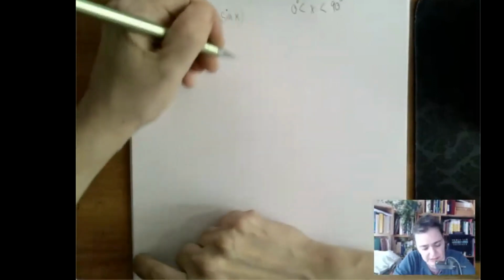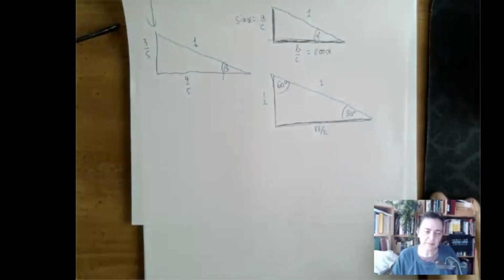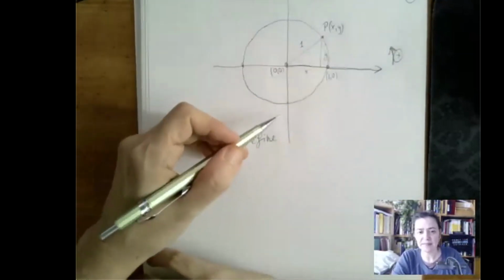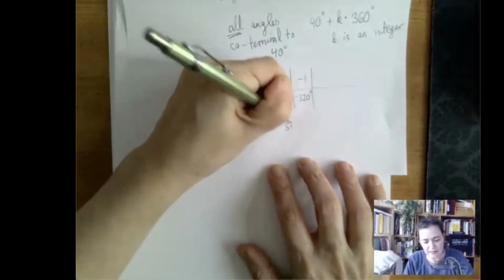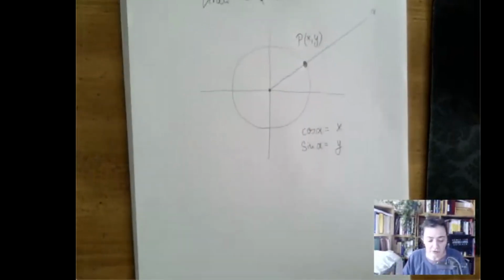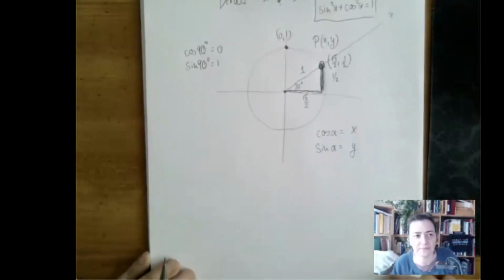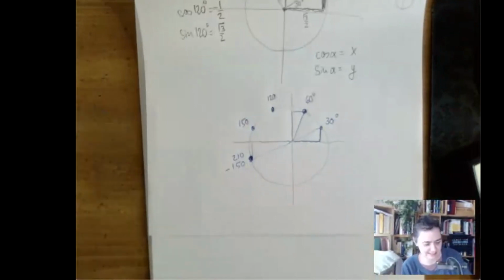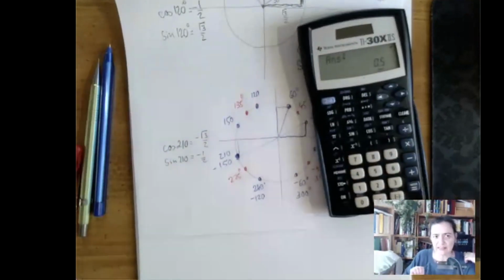Unit Circle Definitions of Sine x and Cosine x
Rotational angles and co-terminal angles, scaling down right triangles, Unit Circle Definition